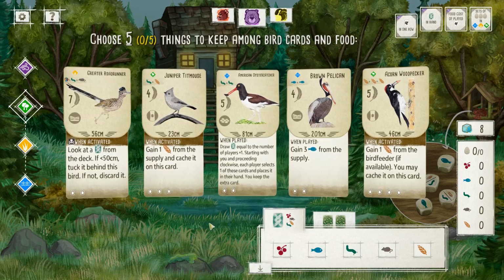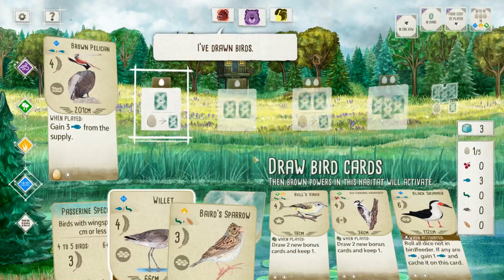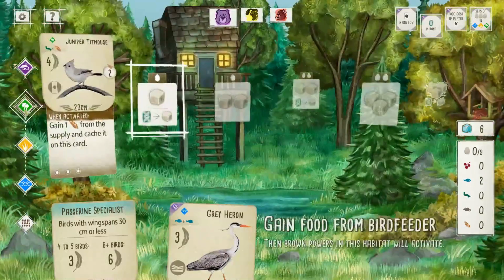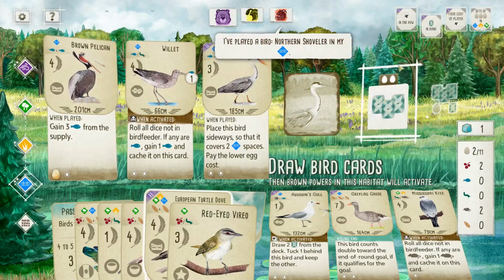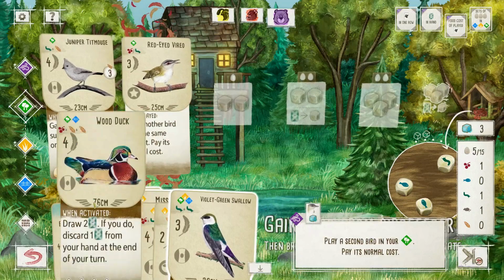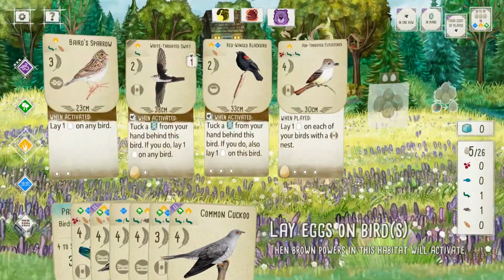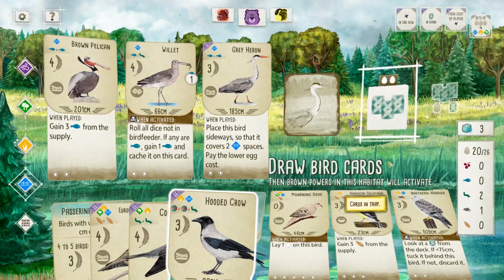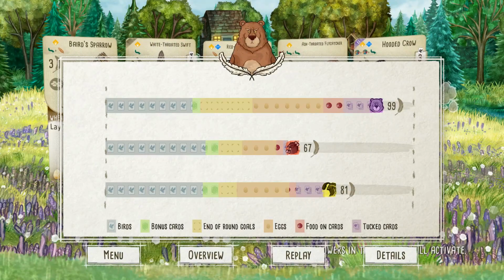Pinstar Plays Wingspan (European Expansion) #9: Tuck 'n Lay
Drawing cards is nice in the early and mid game where the extra options mean you'll probably get a bird that fits your needs and enables you to chain together more strategic combinations of birds. But as you progress to the end game, cards become dead weight unless you have one specific bonus card. Enter the Tuck 'n Lay bird where one card turns into two points. Very efficient if you can plan the timing and eggspace.